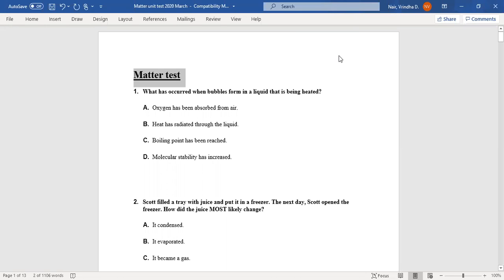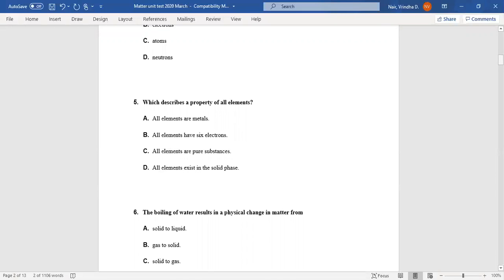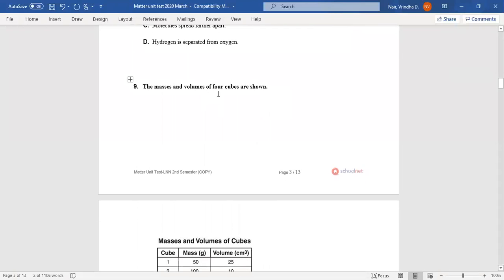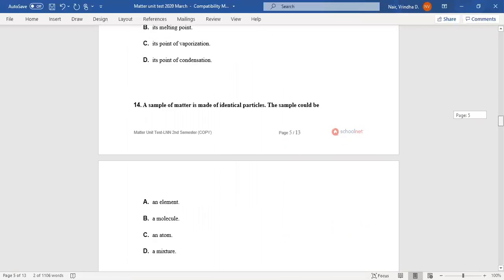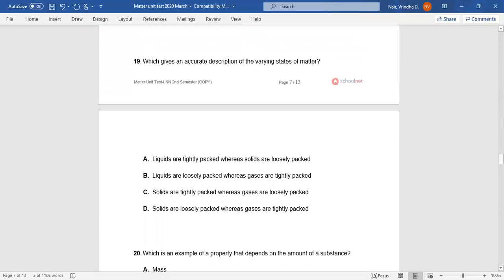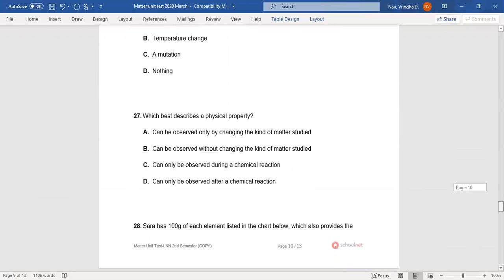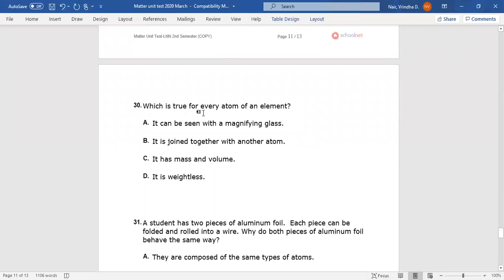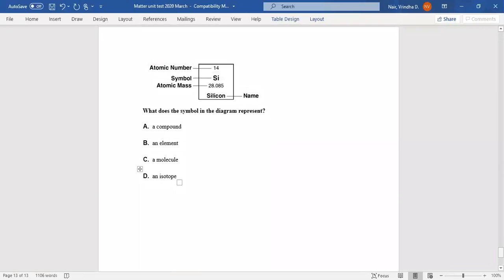Matter review test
Matter test for students